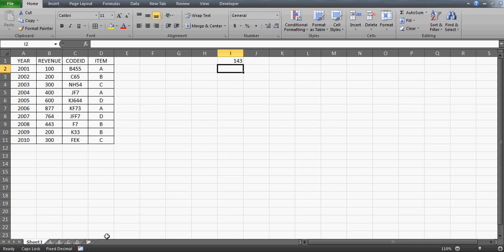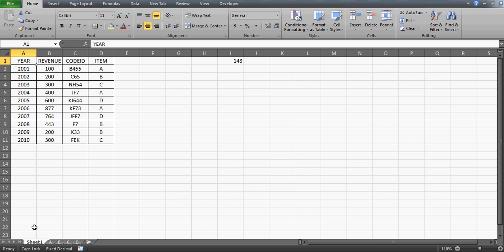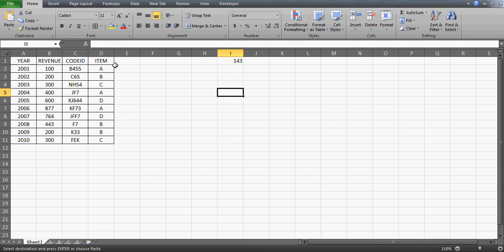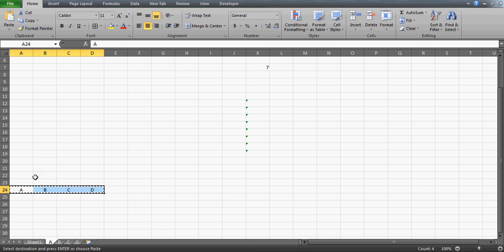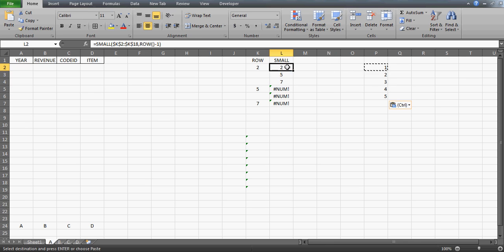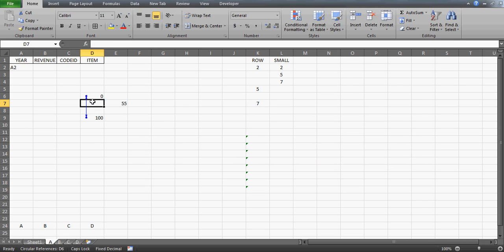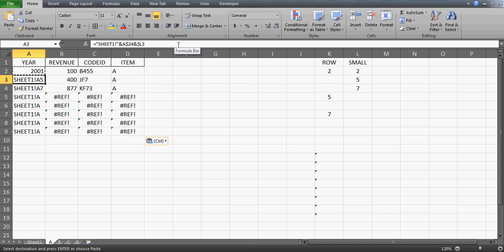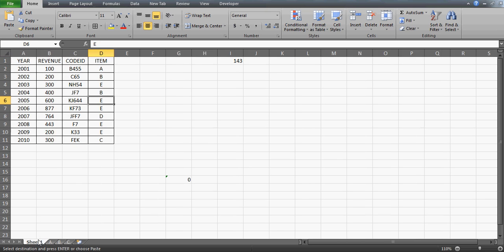Learn Excel- Video 143- Solving project problem- Exercise on INDIRECT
This video deals shows the power of INDIRECT and also a good way to use CODE AND CHAR Functions together.